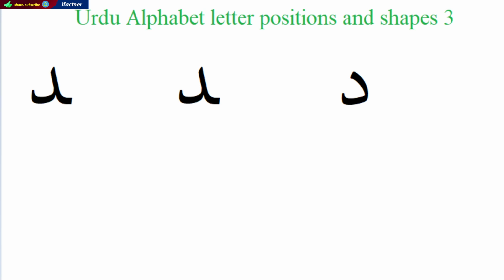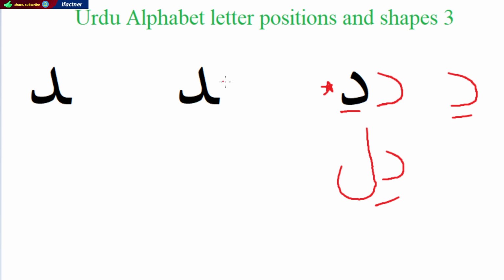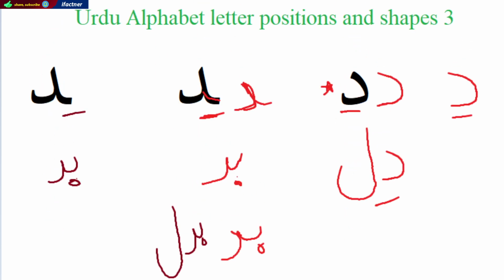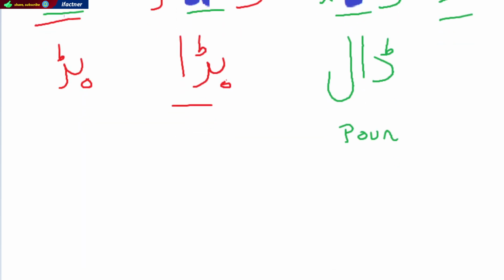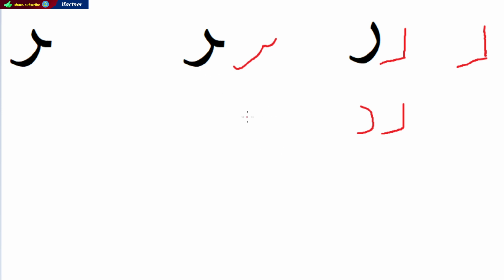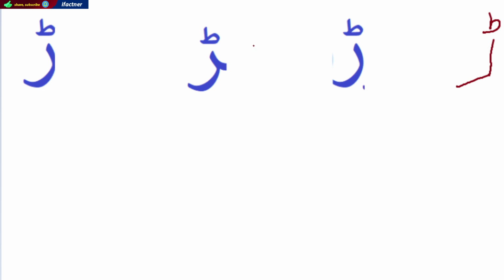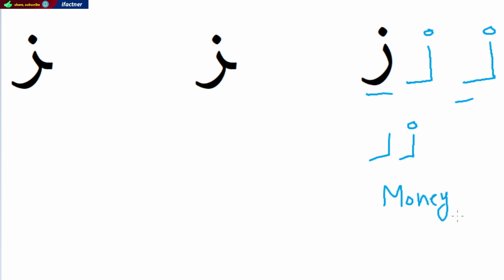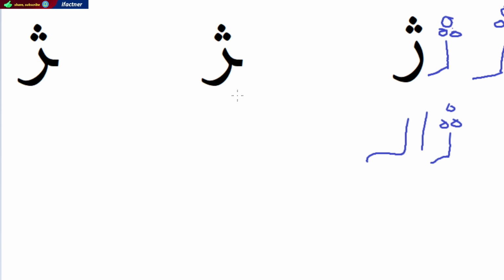How do we write Urdu language characters daal to zay | Learn to write Urdu words and Urdu alphabet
Learn how to write in Urdu with ifactner. Learn to write 7 characters of Urdu alphabet and Urdu words. We learn to write د ڈ ذ ر ڑ ز ژ when they appear at the beginning of the word, when they appear between two character and when when they appear at the end of the word. We learn to write the 7 characters of 3rd row of Urdu alphabet in their independent position, initial position, middle position and final position.
Ifactner also teaches to pronounce these Urdu characters and words to speak Urdu flawlessly.

Learn Urdu writing | Initial Middle Final position shapes of alif bay pay tay say writing reading

Writing the initial middle and final position shapes of Urdu alphabet characters jeem chay hay khay